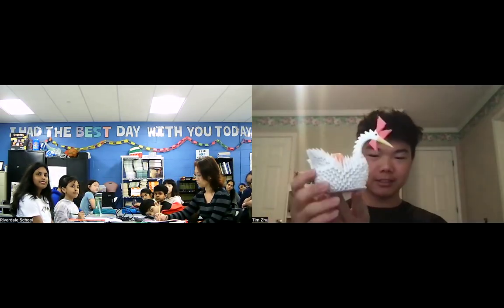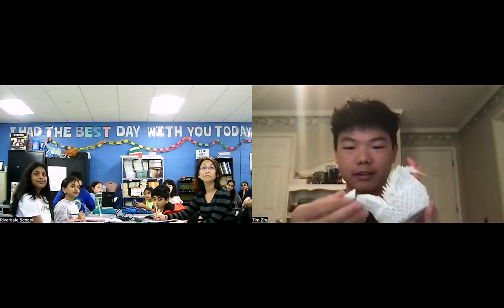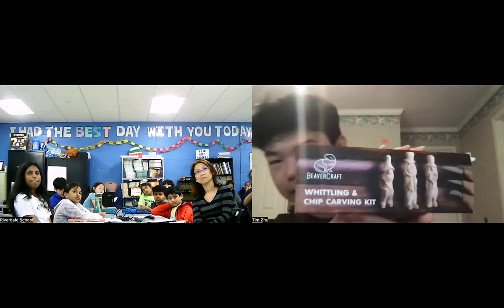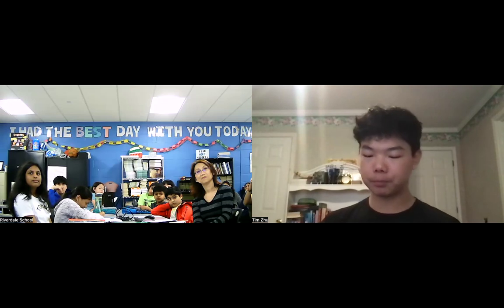Memphis Gavel Club 3/23/25 Meeting